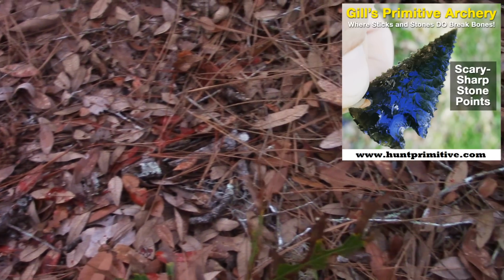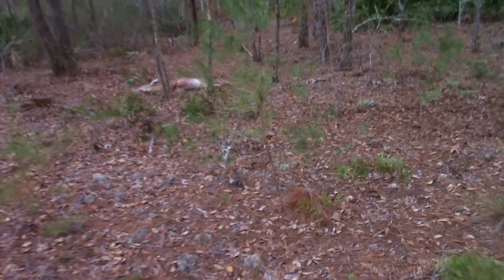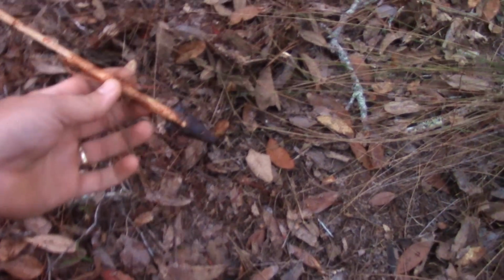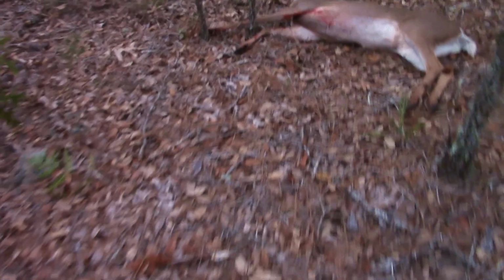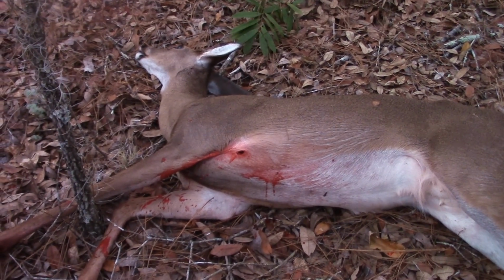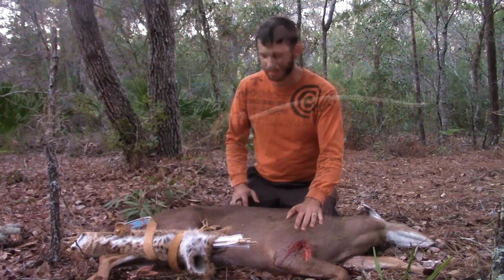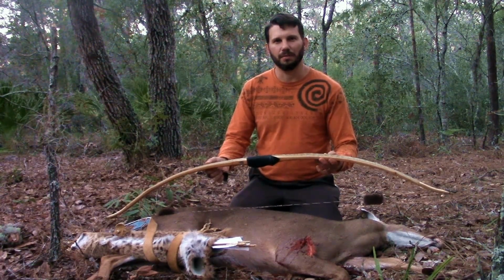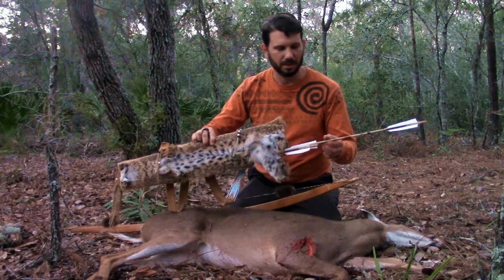Bow Hunting for Deer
If you liked this video, You will LOVE our Newest Spot and Stalk Deer Hunting video linked

"Hunting is Bad" ... This is the most common response by people that live in countries with no animals and no education on the subject. America has many many animals because their population is studied and maintained by wildlife biologists, paid for by the sale of hunting and fishing products and licenses. If other countries adopted these same practices, they too would have great animal populations. If you would like further education on the subject I recommend you google search the Pittman Robertson Act. By assigning a value to the animals, we can then pay biologists and conservationists to regulate the proper amount of animals to take from the population each year in relation to the animals being born. When the population is too high, animals are highly susceptible to disease, and that is mother natures way of thinning the population. Without implementing game laws, its a free-for-all and animal populations are quickly depleted. There is a proper balance that is needed and in order to pay for that intensive study, we have large taxes on hunting and fishing gear as well as licenses sold to the public. The Pitmann-Robertson act has been in place for over 100 years in America and this system has brought the whitetail deer, elk, turkey, and bison back from near extinction in the early 1900s. The R&P Act also has paid for MILLIONS of acres of natural habitat to be permanently protected from human development, and other counties cannot boast that .so by jumping on the anti-hunting bandwagon, You are actually the cause of depleted animal populations. I also cannot emphasize enough how little I care about "how much you think you are right". Science, facts, and statistics are greater than your emotionally driven opinions.

Traditional/Primitive Bow hunting for deer with a Selfbow and Flint Arrowhead
: by Ryan Gill
Watch as Ryan knaps an arrowhead and kills a deer with a primitive yew selfbow and cane arrow.

in which I have written permission to use with monetization